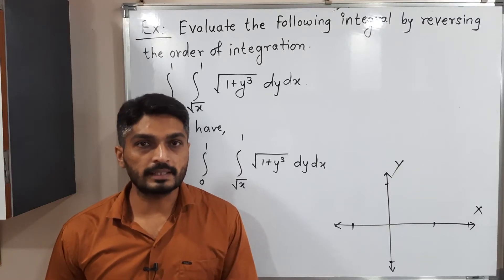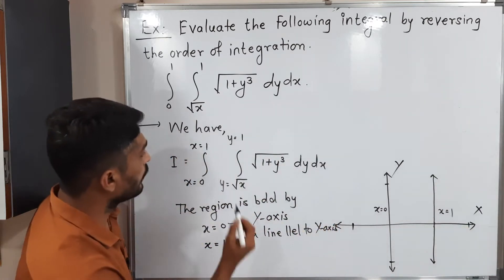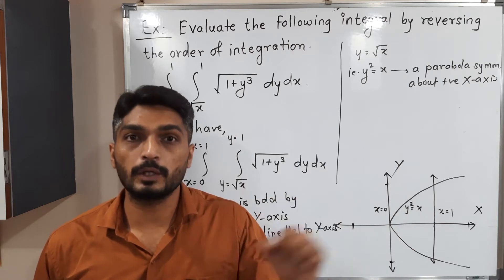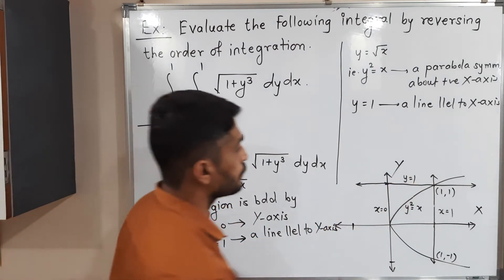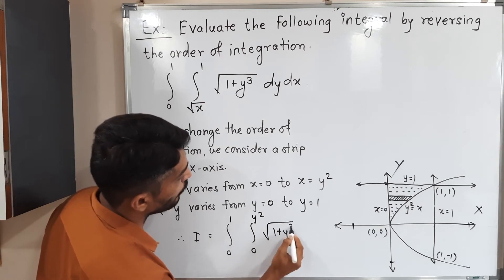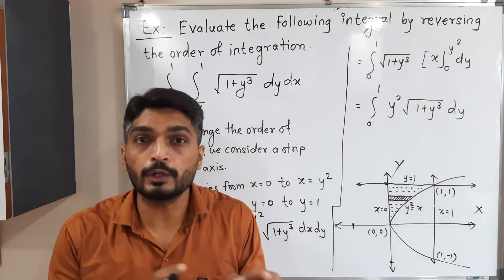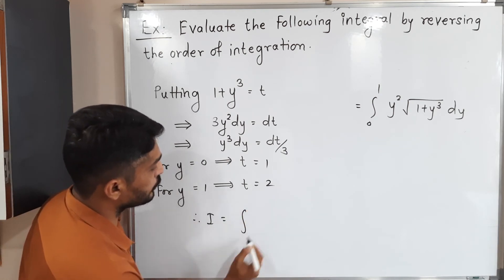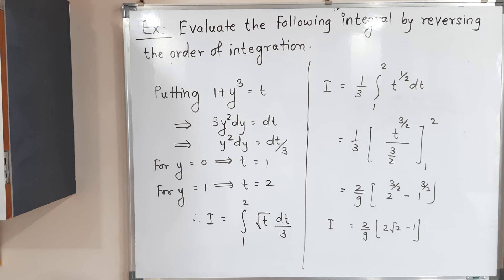Change the Order of Integration | L20 | Double Integration